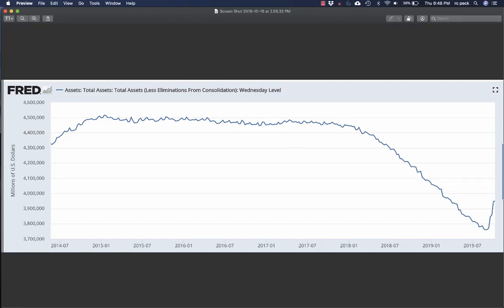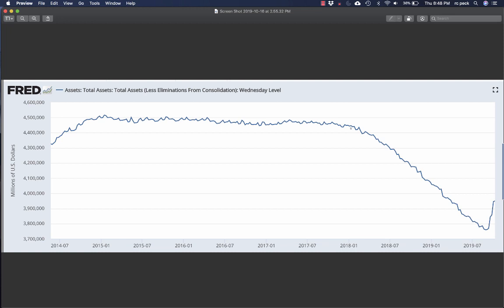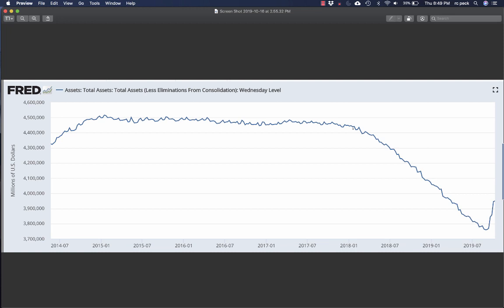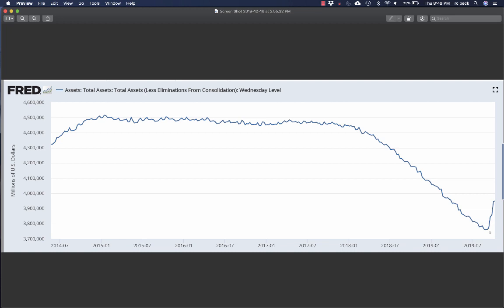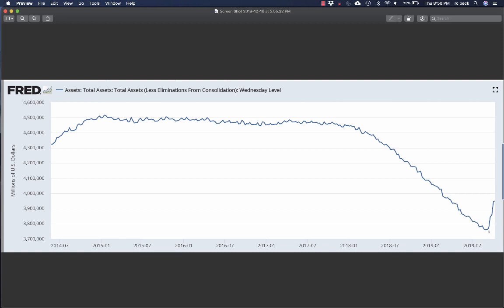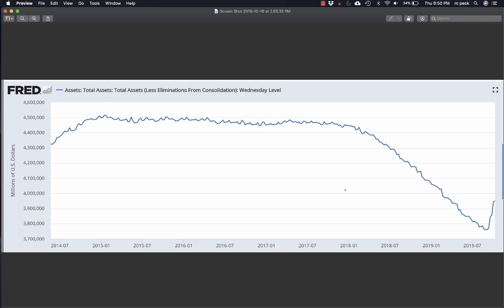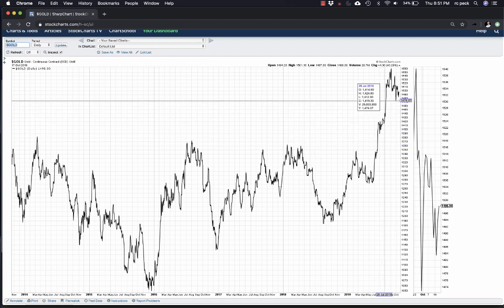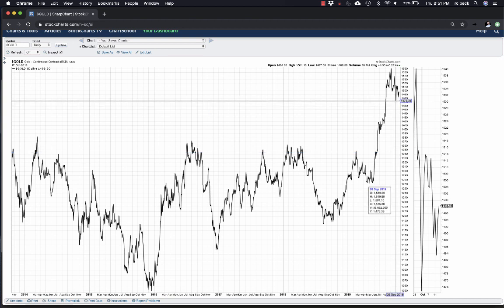The War On The US Dollar Fearless Wealth October 19th 2019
Let us help you become the smartest investor in the room.

Sign up and get our Rosetta Stone of Investing for free. This infographic will show you how you can get to the front of the line immediately. We want to help you and that's why 95% of our content is free. Download our Rosetta Stone of Investing now!

The opinions expressed on this YouTube channel are for general informational purposes only and are not intended to provide specific advice or recommendations for any individual or on any specific security. It is only intended to provide education about the world of investing and markets. To determine which investments may be appropriate for you, consult your financial advisor prior to investing. Any past performance discussed during this program is no guarantee of future results.